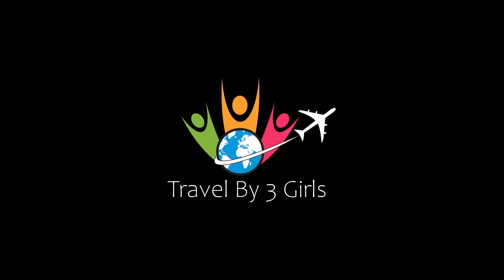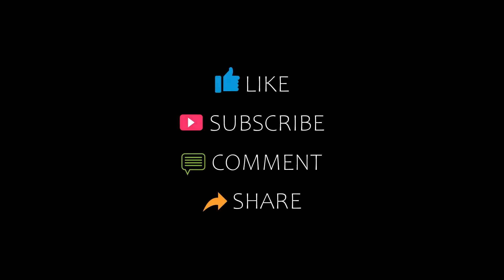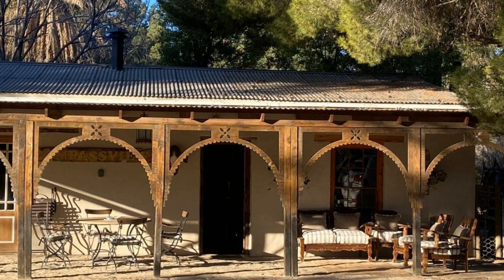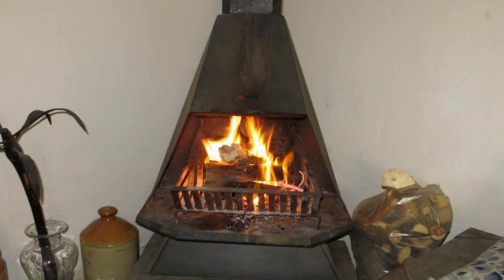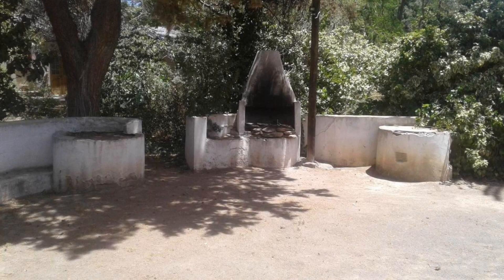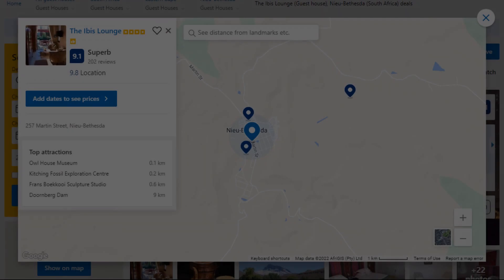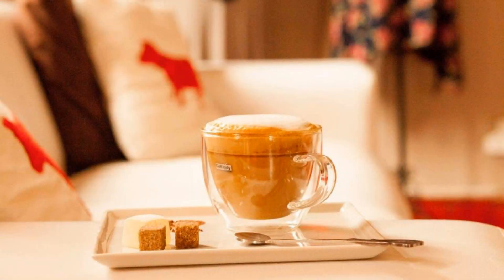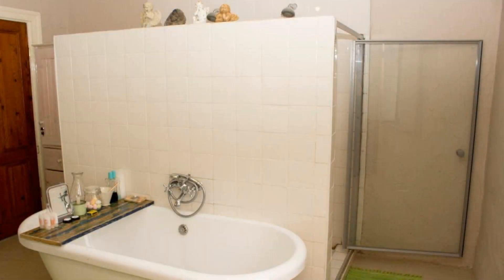Top 5 Recommended Hotels In Nieu-Bethesda | Top 5 Best 4 Star Hotels In Nieu-Bethesda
Queries Solved:
1) Top 5 Recommended Hotels In Nieu-Bethesda
2) Top 5 Hotels In Nieu-Bethesda
3) Top Five Hotels In Nieu-Bethesda
4) Top 5 Romantic Hotels In Nieu-Bethesda
5) 5 Best Hotels For Couples In Nieu-Bethesda
6) Hotels In Nieu-Bethesda
7) Best Hotels In Nieu-Bethesda
8) Top 5 Luxury Hotels In Nieu-Bethesda
9) Luxury Hotel In Nieu-Bethesda
10) Luxury Hotels In Nieu-Bethesda
11) Luxury Stay In Nieu-Bethesda
12) Top 5 4 Star Hotel In Nieu-Bethesda
13) Best 4 Star Hotel In Nieu-Bethesda
14) 4 Star Hotel In Nieu-Bethesda

Track Title: Subway Dreams
Artist: Dan Henig